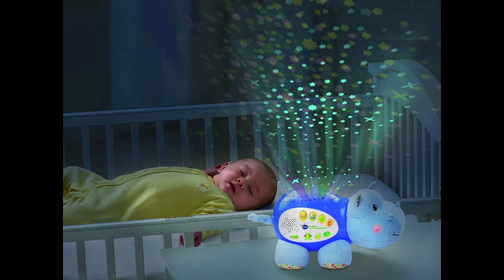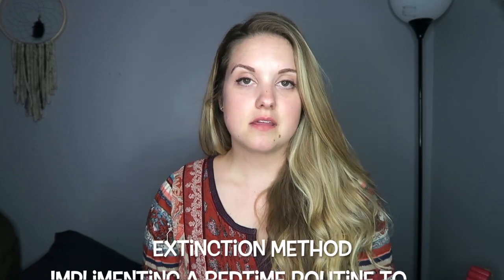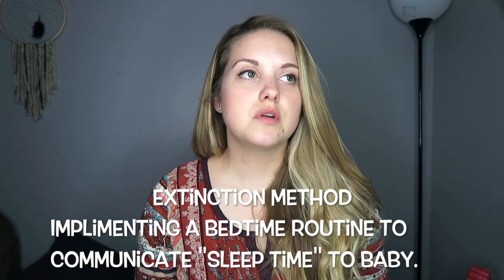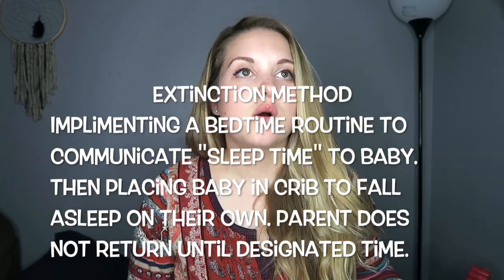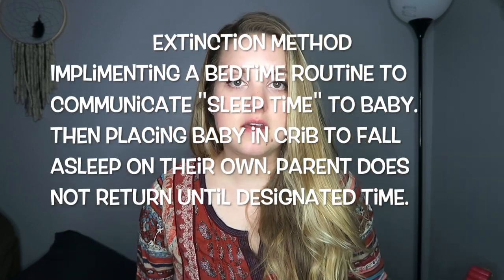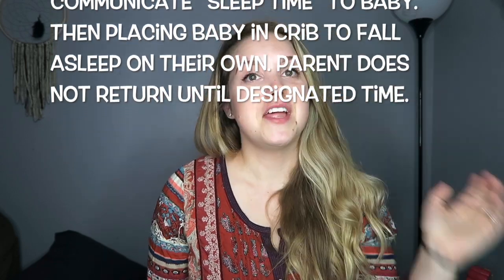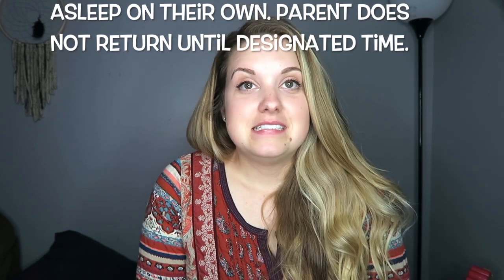HOW TO GET BABY TO SLEEP THROUGH THE NIGHT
Sleep Training 101- Our experience with the modified extinction method and how we got out baby to sleep through the night.

VTECH Lil' Critters Soothing Starlight Hippo

PLEASE NOTE- I am not a sleep consultant nor do I have any experience other than my own when it comes to sleep training. This video is strictly detailing my experience with sleep training and if you choose to sleep train, it is entirely at your own risk. Please research how to properly sleep train your child before attempting anything.

To anyone who feels obligated to turn the comment section into a negative, judgmental debate- this video is not for you. THIS video is for the exhausted mom out there who is broken inside because she doesn't think she's a good mom. THIS video is for the mom out there who would do anything for a warm meal and a warm shower. THIS video is to help my fellow struggling mamas who need a light at the end of the tunnel. Take your negativity elsewhere.

Cooper's Highchair

Cooper's Nike Bag

iplay Sun Hat (Gray)

Baby Einstien Star Symphony Toy

Mirari Mypad Touch Baby Tablet

Our baby carrier

Our Newborn baby carrier

Cooper's Playroom Setup

Black & White Mats

Our Amazing Baby Monitor

Best baby food self feeders!

ComoTomo Bottles

Munchkin Waterproof Changing Pad Liners

Binxy Baby Shopping Cart Hammock

Crane Humidifier

Bumbo Multi Seat

Our Stroller

Reindeer Wubanub

Cooper's Favorite Shoes

ALL MUSIC USED IN OUR VLOGS FROM MAY 1st, 2017 ONWARD IS BY TIM BARRY.

Hey everyone! You ROCK! Honestly we thought we were the only ones that found us funny but maybe no so? Ha! Thank you so much for supporting our little family. We love that we get to share our life with you and the journey to building it. Just like in life, you don't really get a re-write so what you see is us. It's the good, the bad and the down right incredible. We wouldn't have it any other way. You all have shown us so much love and we love you all, for it.

-Lex, Dan, Cooper & Mush Fitzgerald